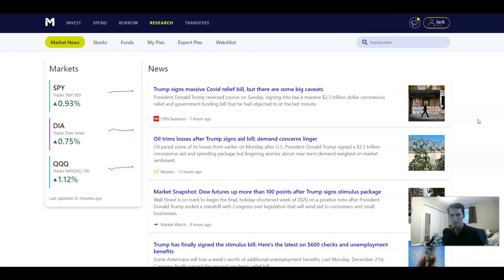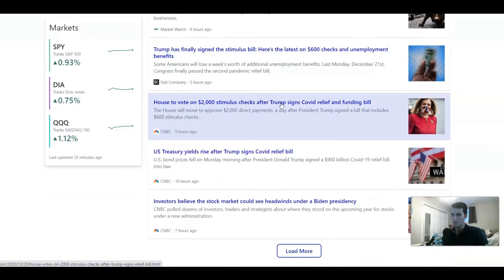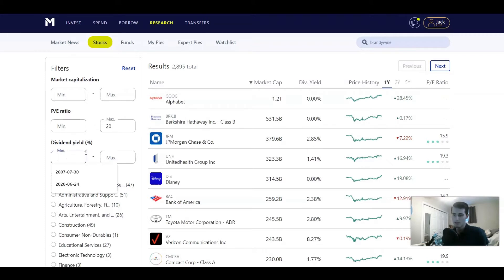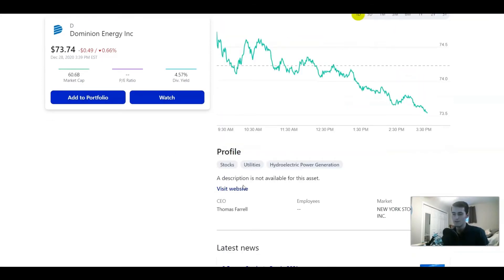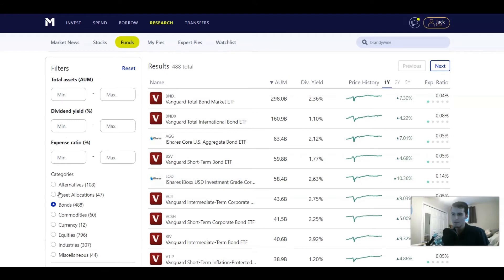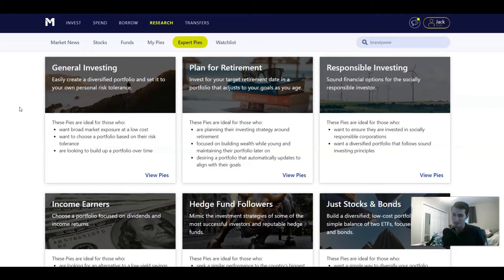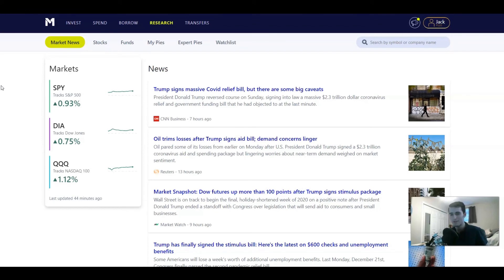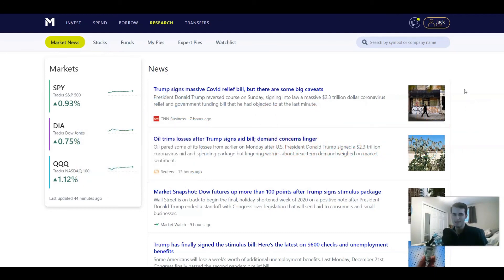How to Use M1 Finance Research Tools | M1 Finance Tutorial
In this video I go over how to use M1 Finance's research tools. The research tools available on M1 Finance are a great place to get started with building your portfolio of stocks, bonds, and ETFs, but they do not go very in depth on a company's financials. However, M1 Finance links to company websites and keeps you up to date on news about particular stocks or funds very easily. If you do not want to do a ton of research yourself, you can use M1 Finance expert pies as a way to create a portfolio very quickly that meets your investment criteria. Or you can copy a shared portfolio from another investor on M1!

MY BOOK
-The One Property Retirement

Timestamps
0:00 - M1 Finance Tutorials
0:45 - M1 Finance Research Tools & Market News
1:12 - Stock Research Tools
3:16 - Fund Research Tools
3:44 - Create a Watchlist
4:06 - M1 Finance Expert Pies
5:34 - Wrap Up - Portfolio Research on M1 Finance